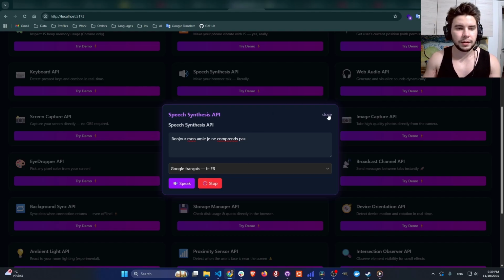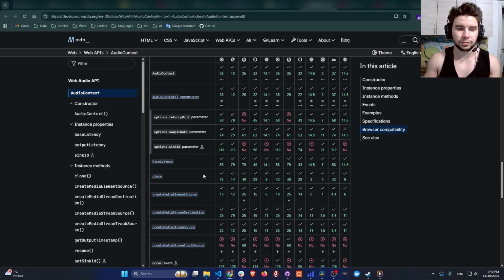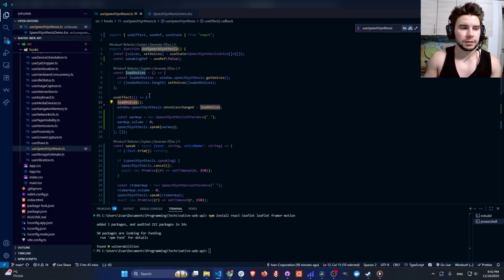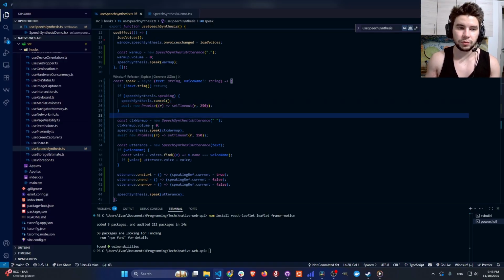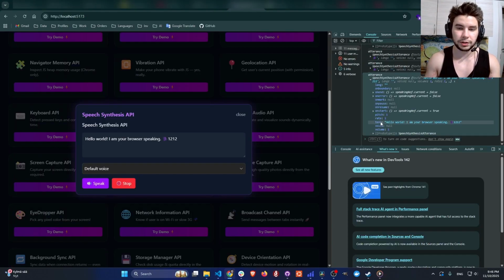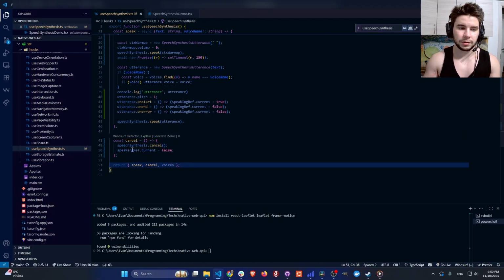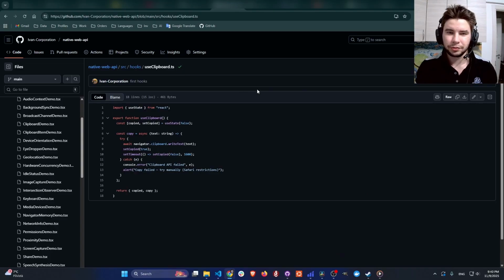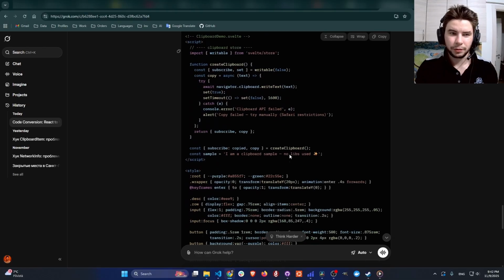How to add voice effect (Make the Browser Talk with SpeechSynthesis 🗣️) Web Native #10